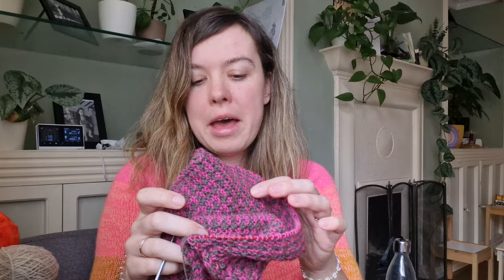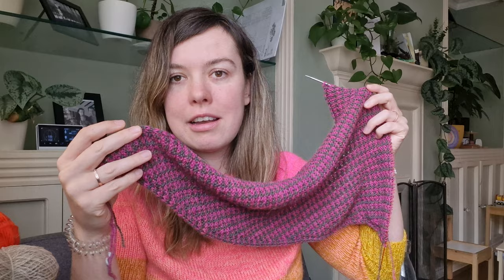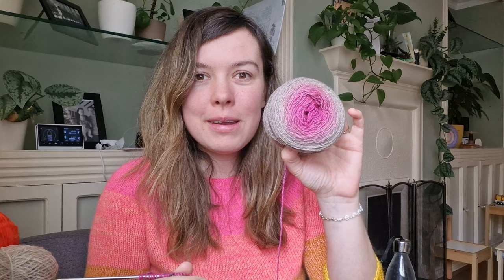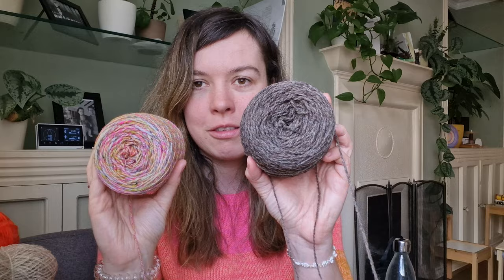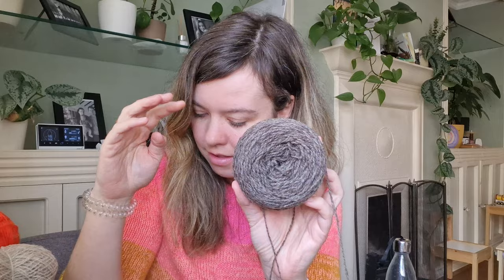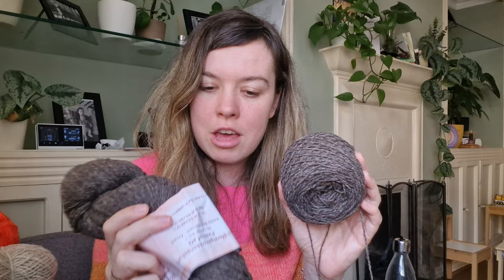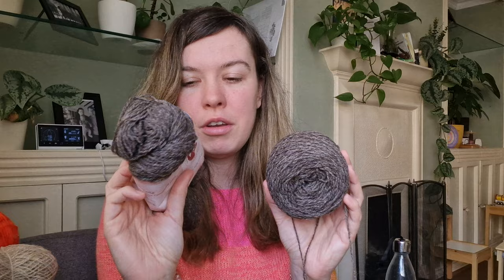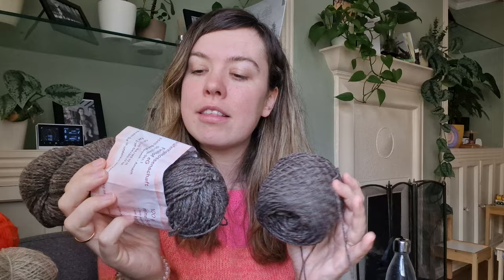Episode 291 - Linen Quill Jumper & Knitting with Handspun